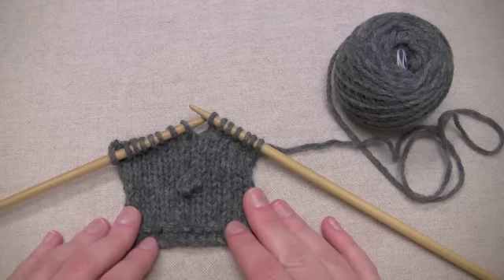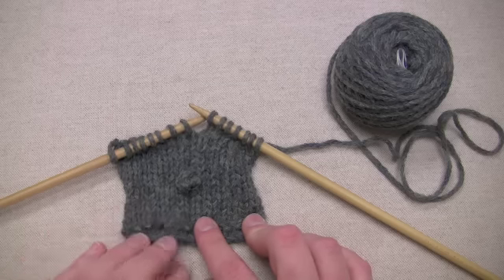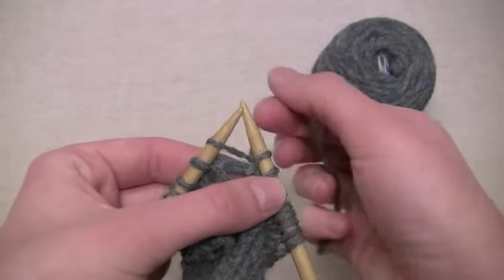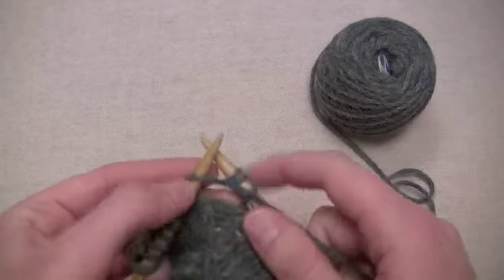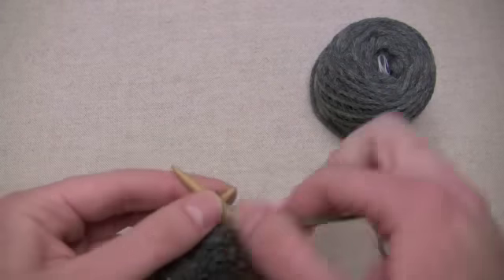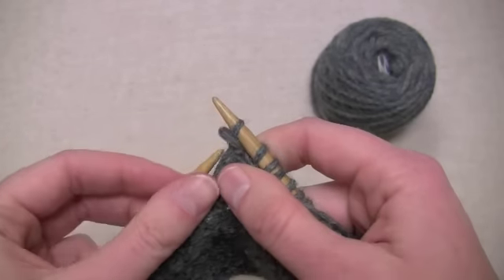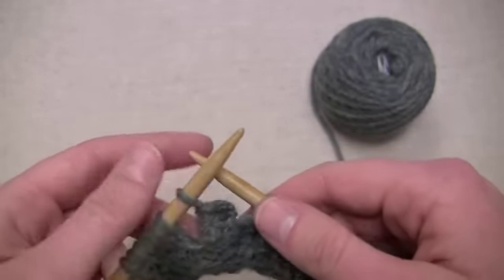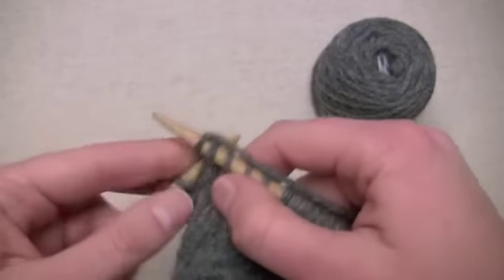Knitting a Bobble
Amanda Keep from Berroco demonstrates how to knit the bobble used in the Wisteria free pattern.